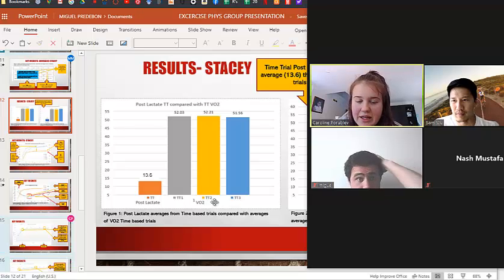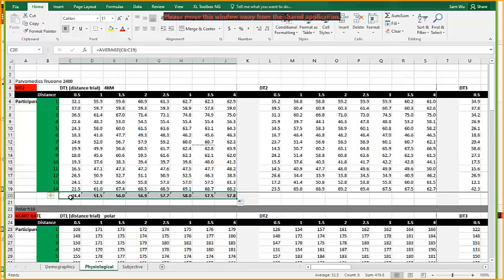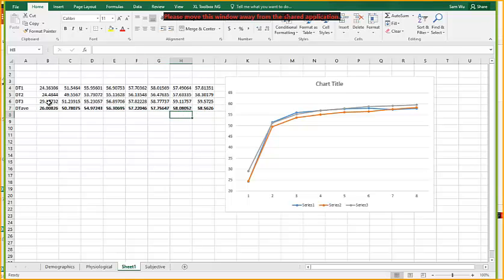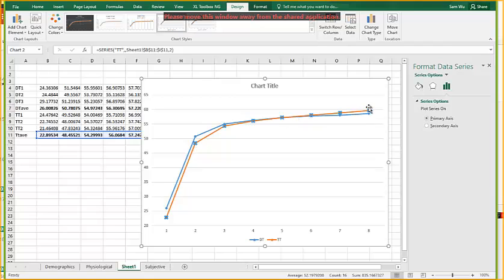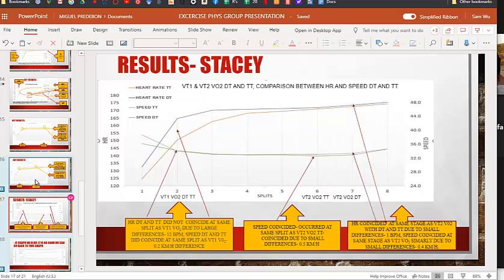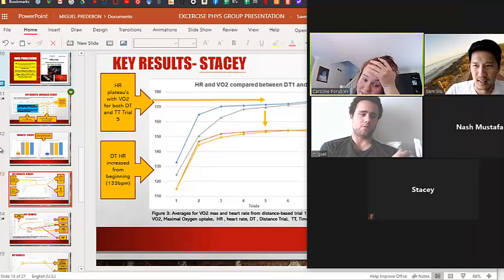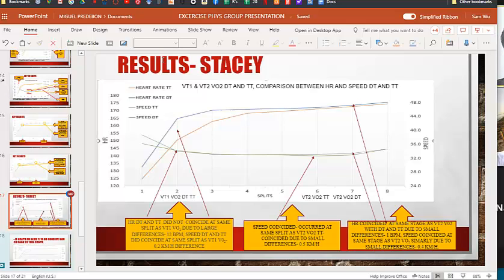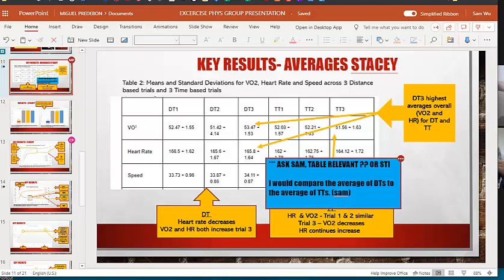Group 4 Week 6 5 meeting